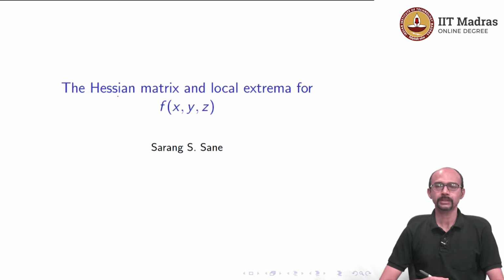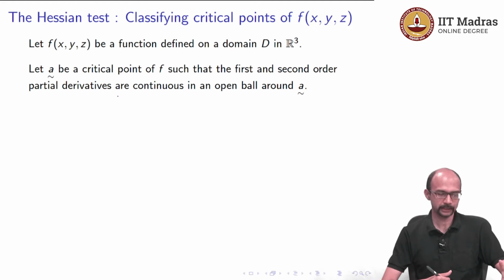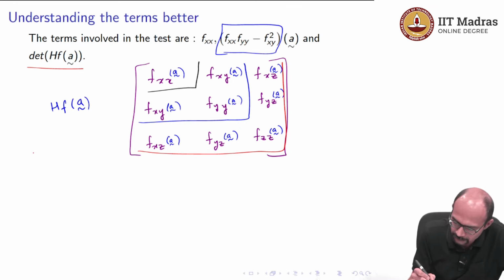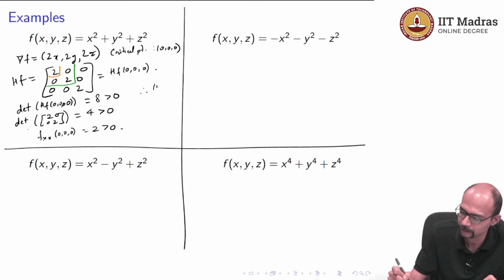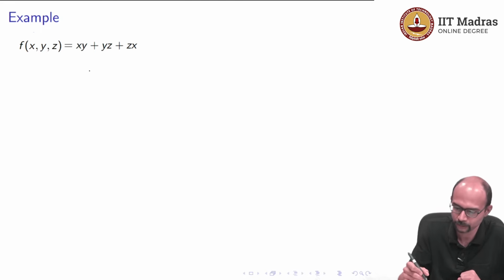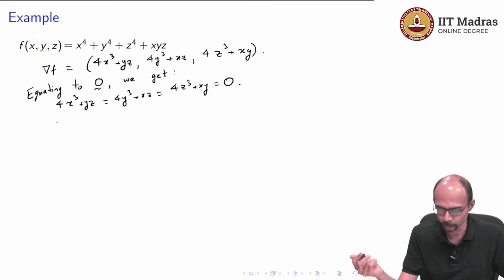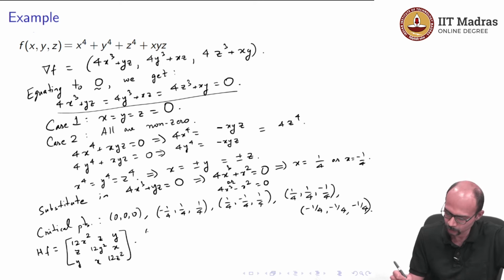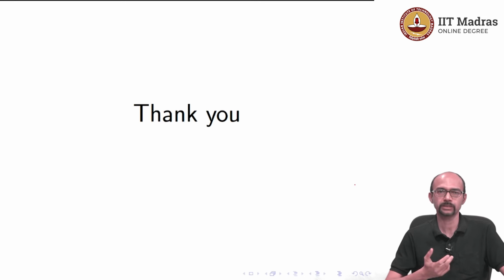W11_L3: The hessian matrix & local extrema for f(x,y,z)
Video Overview
In this lecture, Professor Sarang Sane extends the Hessian test for classifying critical points to functions of three variables, f(x, y, z). Building on the two-variable case discussed in the previous lecture, this session explains how to identify local minima, local maxima, and saddle points for multivariable functions using second-order partial derivatives. The lecture revisits the Hessian test for two variables before generalizing it to three, highlighting how complexity increases with dimensionality. Students are introduced to the connection between the Hessian matrix and eigenvalues, and how concepts from linear algebra—such as diagonalization—can help interpret results in higher dimensions. Through examples, the lecture demonstrates when the test effectively classifies extrema and when degenerate or inconclusive cases arise, offering valuable insights into optimization and analysis.